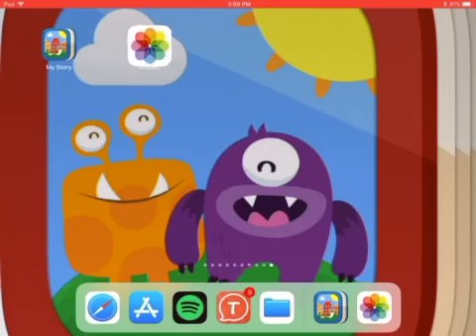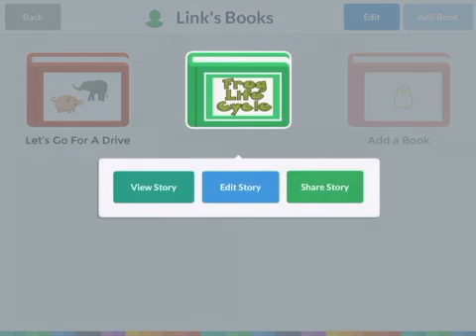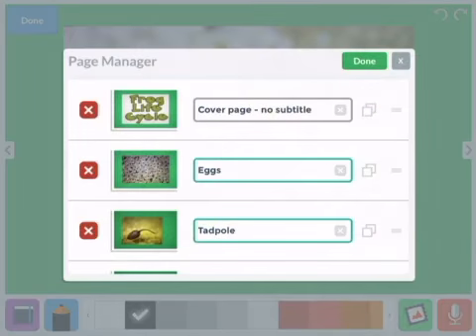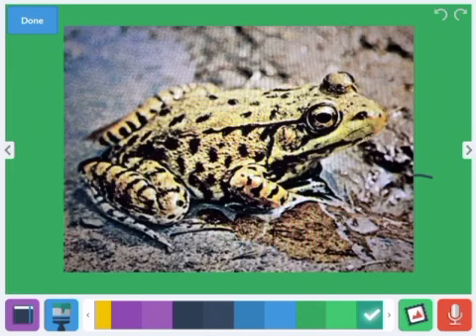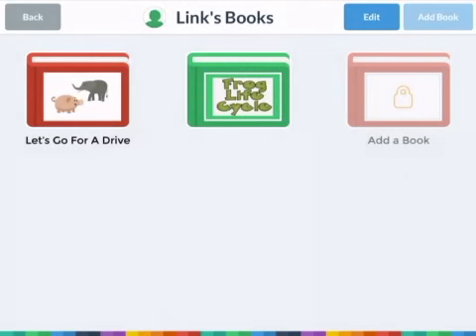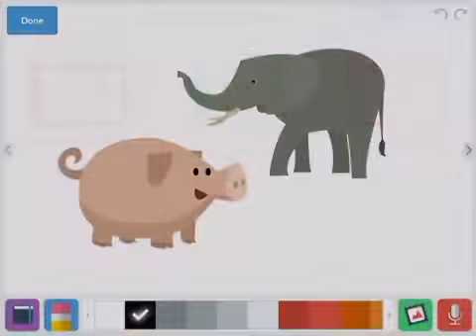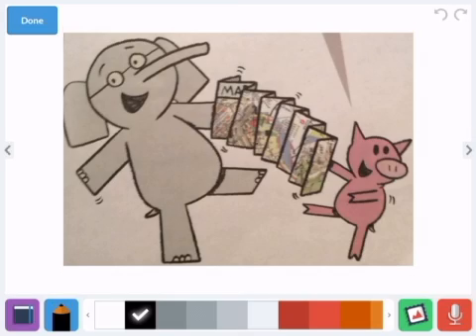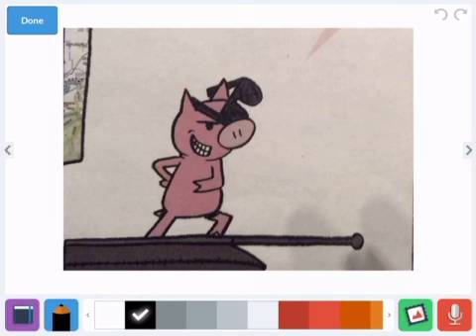How to Use My Storybook Creator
Integrating Technology with student learning